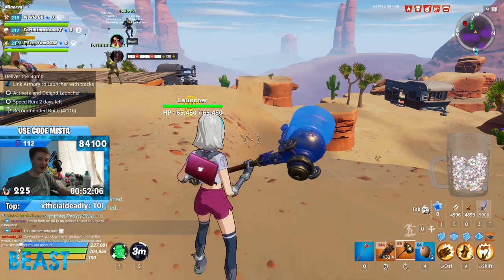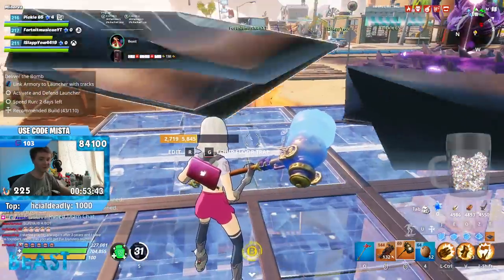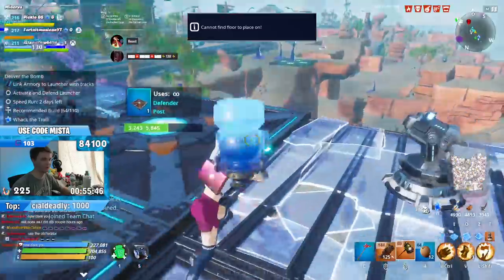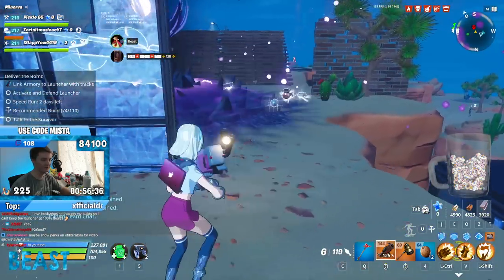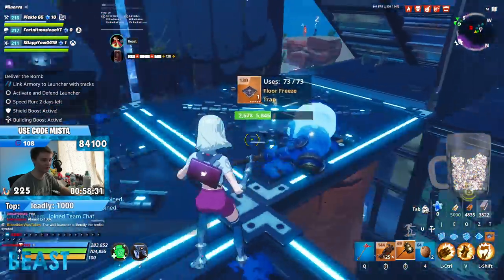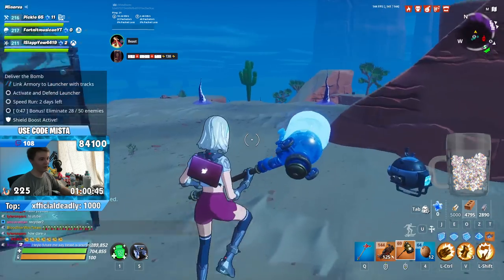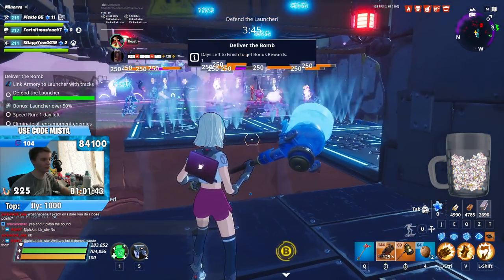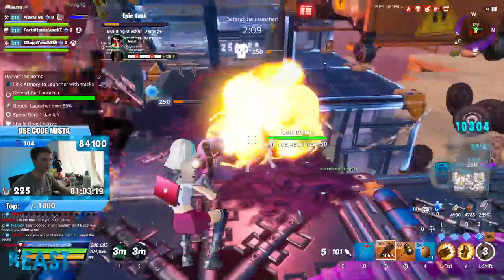Deliver the Bomb PL160 TRAP GUIDE #1 - Fortnite Save the World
I have tons of other Save the World guides, tutorials, BEST PERKS, loadouts and more on my channel as well!